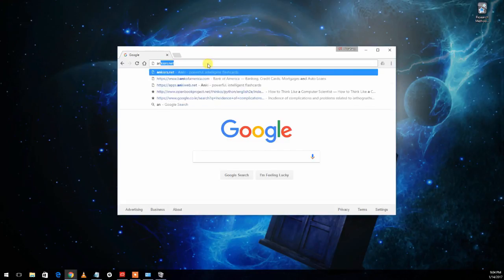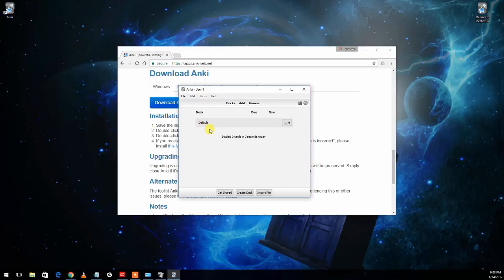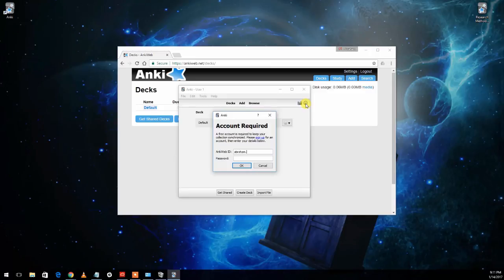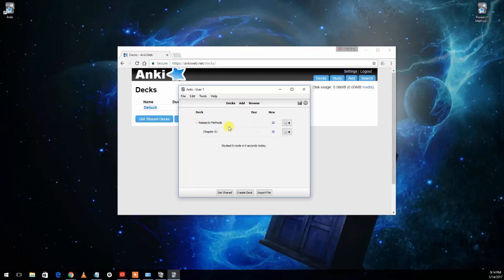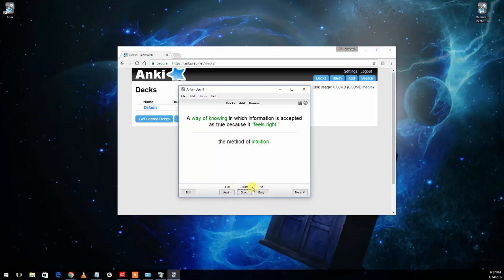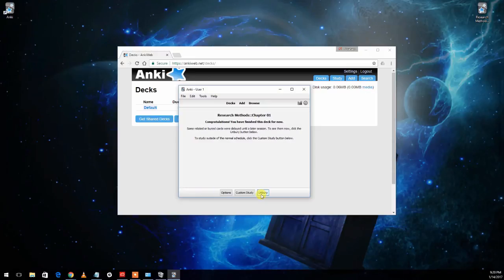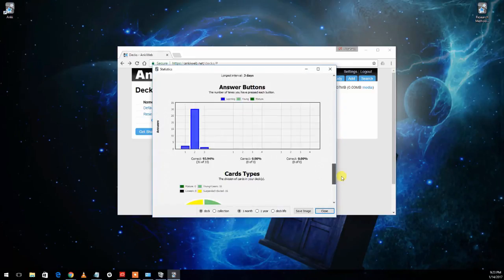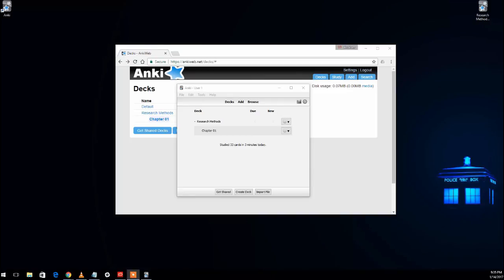Getting started with Anki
How to get Anki set up for Abe's psychology class.